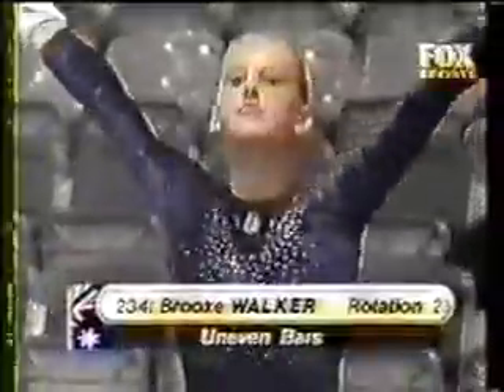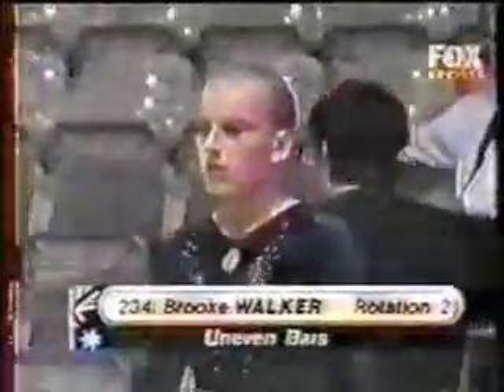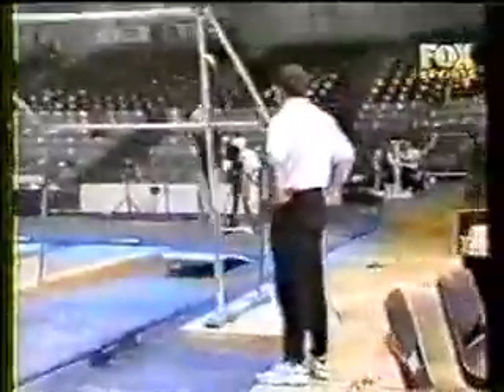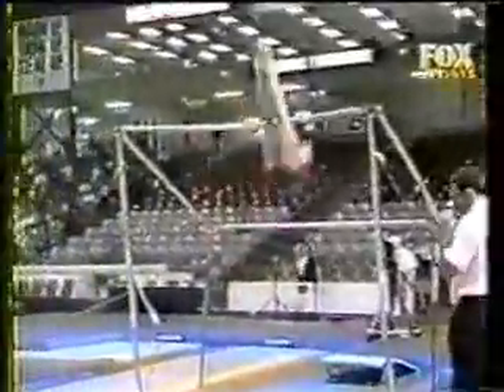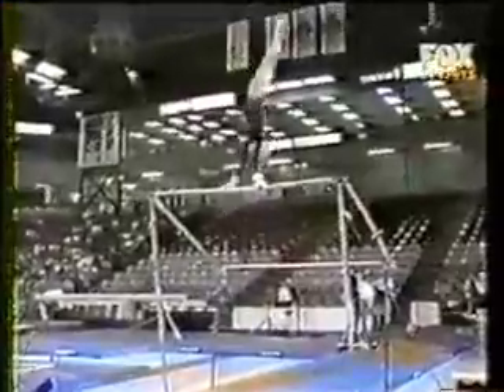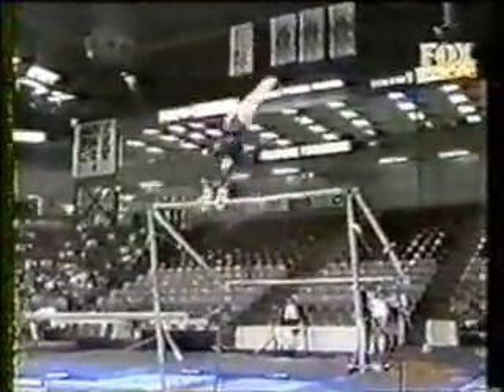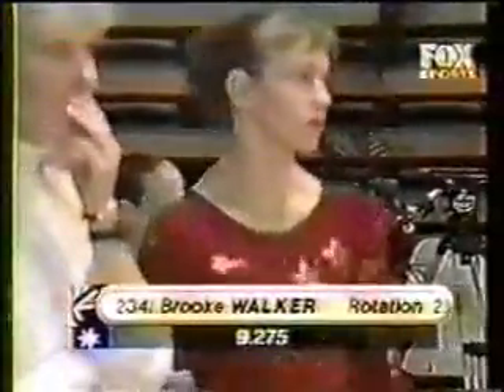Brooke Walker 1997 Australia vs. USA Bars